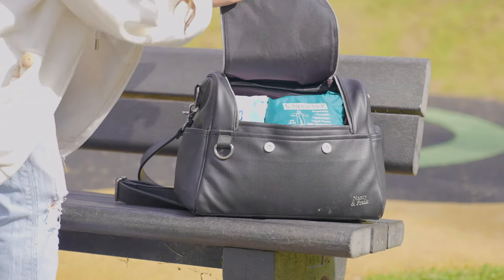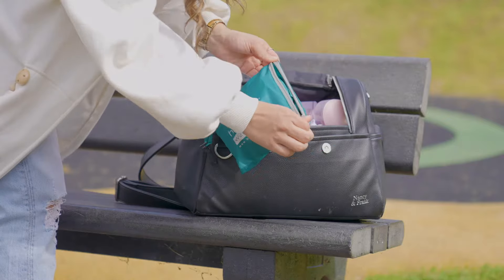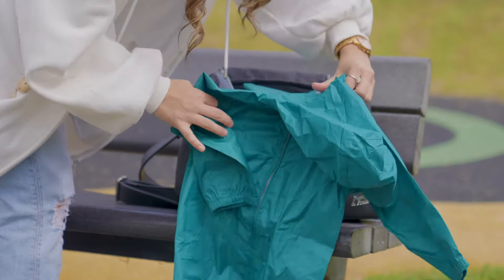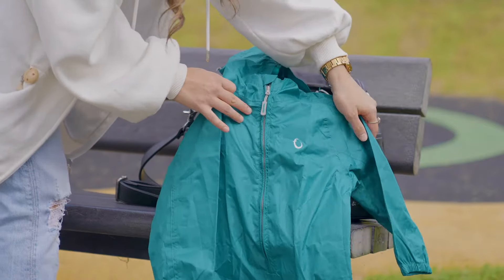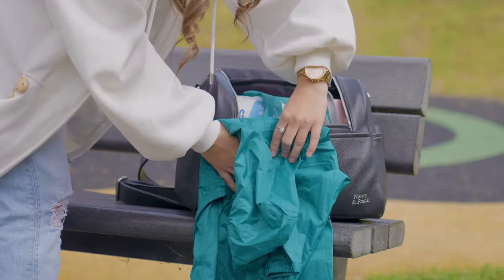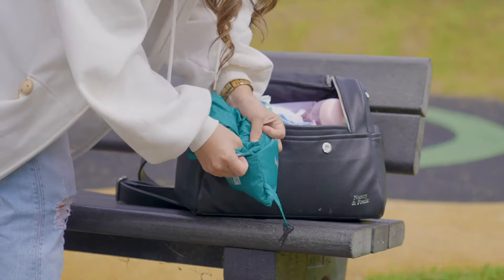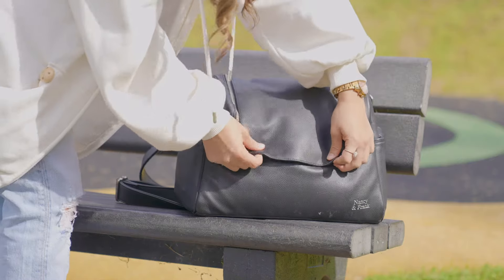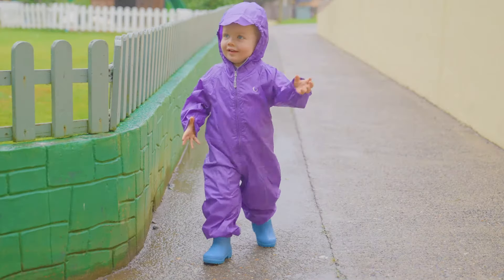Hippychick Waterproof Packasuits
The Hippychick Packasuits have been designed to be waterproof, windproof and breathable thus ensuring complete comfort and protection in all weathers.

With the UK experiencing an average of between 150 and 200 rainy days each year, opportunities for outdoor play can be halved unless you have the right protective clothing – a recipe for frustrated children and frazzled parents!

Made from PU laminated, 210D Polyester Oxford, there is a real attention to detail with the whole of Hippychick’s outdoor clothing range. Features include: fully taped seams, elasticated hood, ankles and wrists.

They don’t just look good, they are also incredibly practical and can be wiped clean or machine washed. These Packasuits are generously sized to ensure that they can fit over other clothing, so you can take your children out and about, whatever the weather!

When you have finished using them simply pop them away in their bag.